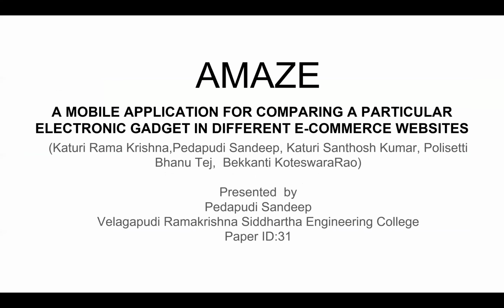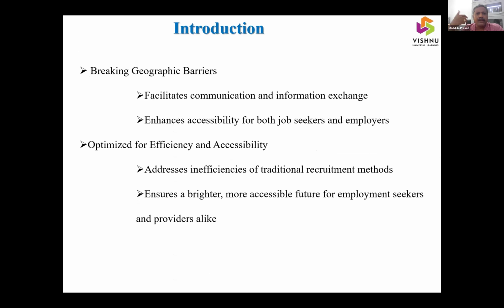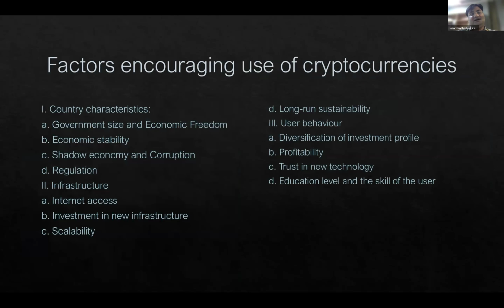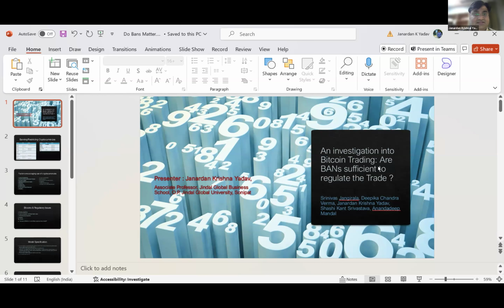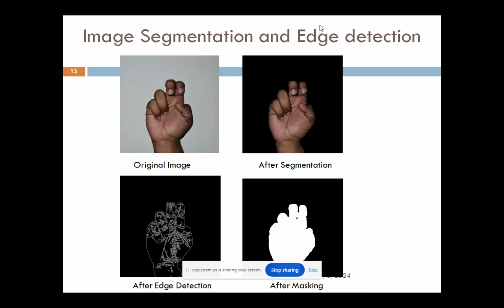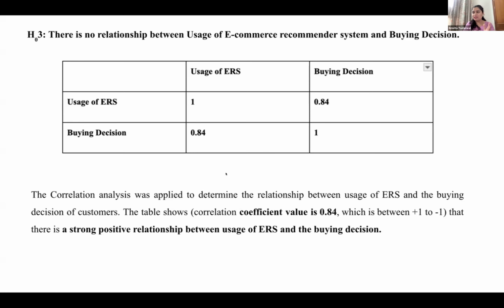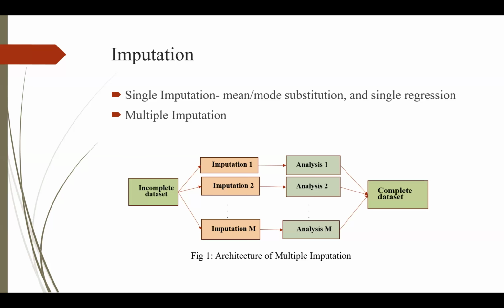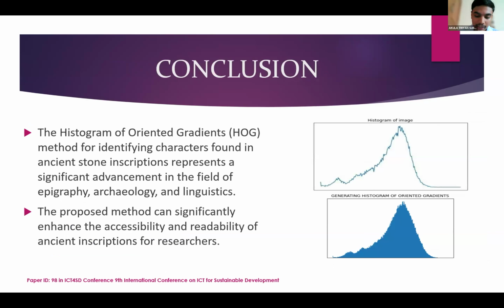9th ICT4SD 2024 | Goa, India | Technical Session 6A